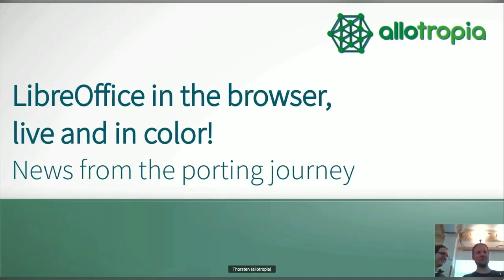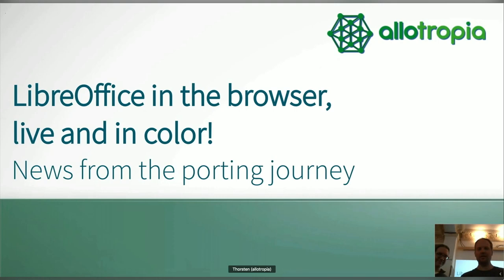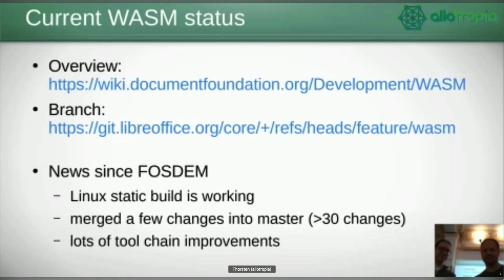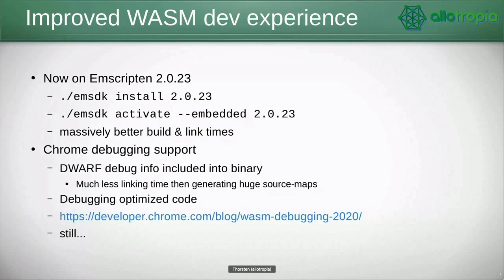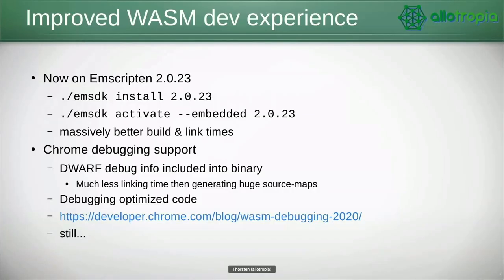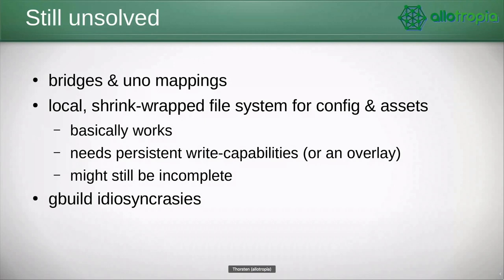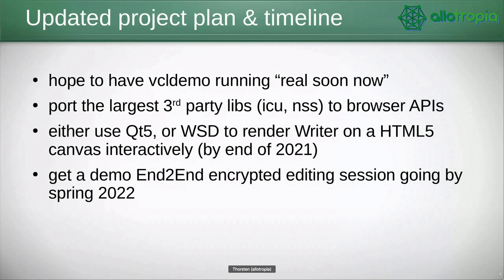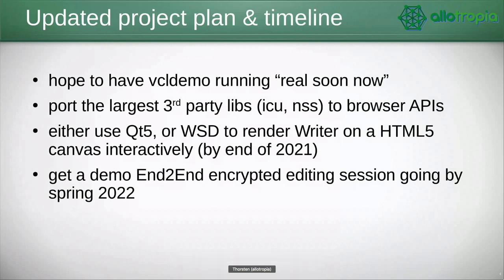LibreOffice in the browser, live and in color! - LibreOffice Conference 2021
A session from the online LibreOffice Conference 2021. Presenter: Thorsten Behrens